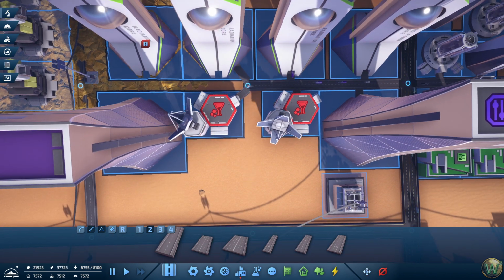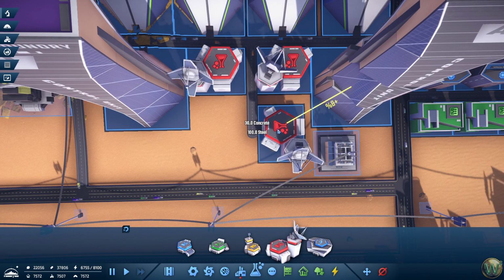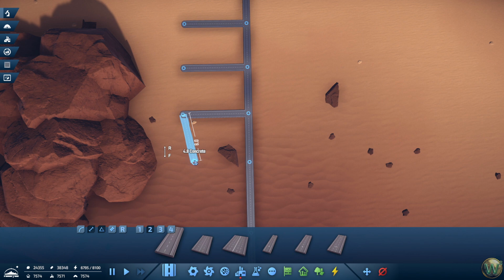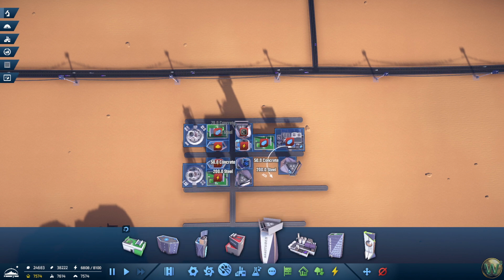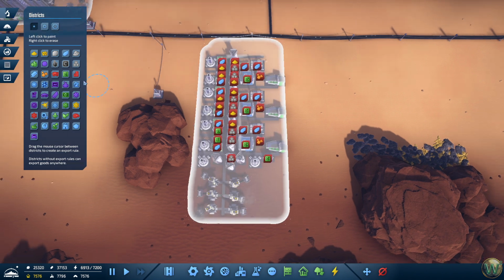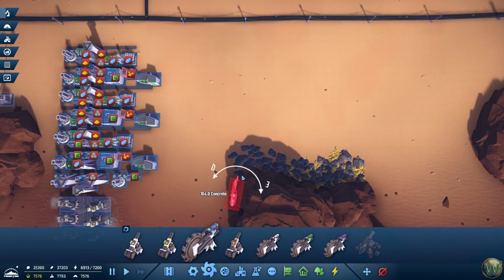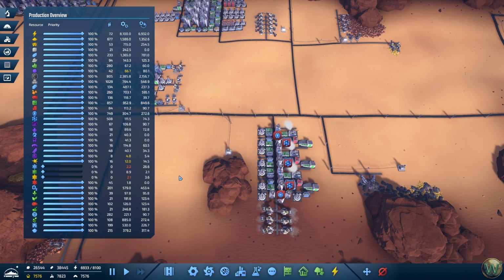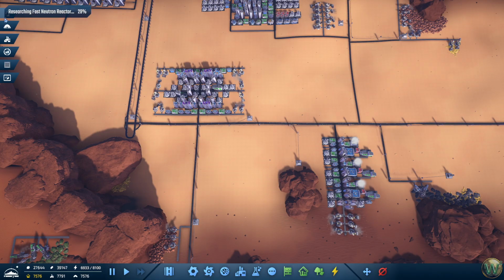InfraSpace, Launch into Early Access, Episode 29: Robots to Replace People - Let's Play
In this episode, I return to InfraSpace for the Early Access launch on Steam, GoG, and Humble.  We do a few tweaks/adjustments to some builds and then set up another Industrial Robots factory to offset some of our worker demand.

InfraSpace is the new game from Dionic Software, the developers of Founders Fortune.  It is a space colony builder game that mixes production games, such as Factorio or Anno, with a free-form city-builder, such as Cities: Skylines.